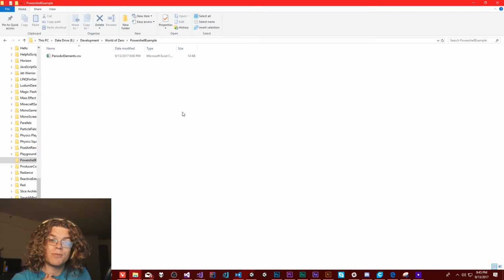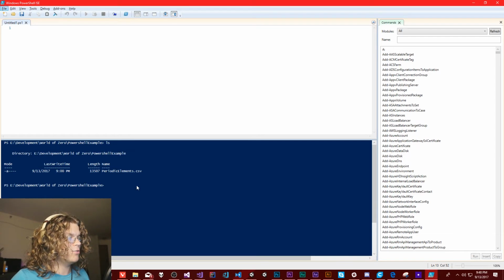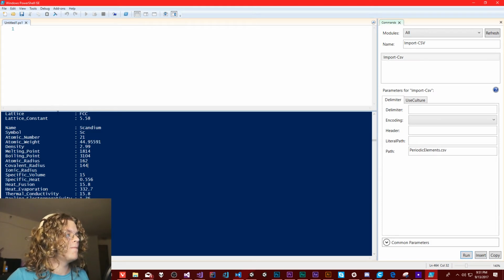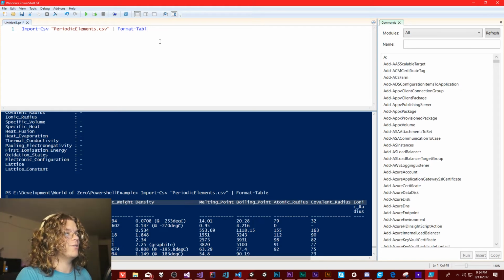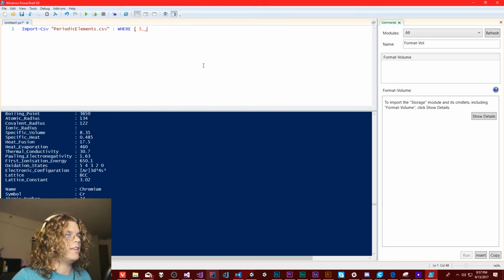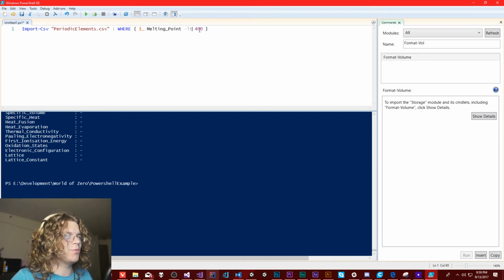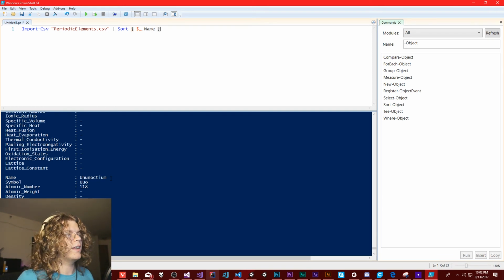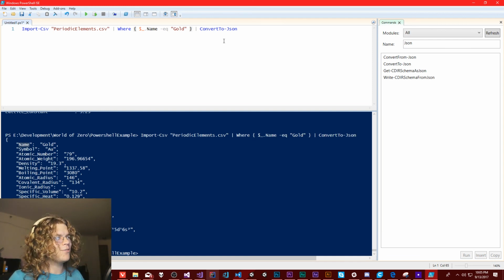Working with CSV's in Windows Powershell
Powershell is a relatively unique and very powerful command line interface (CLI) and with Windows 10 is now the default shell for Windows. In this video we'll explore some of the basics of powershell and specifically look at how to use powershell to analyze CSV data.

Powershell is uniquely useful for this task due to its ability to handle data as objects and because of the native support for both CSV and JSON input and output. The ability to filter, sort and format data is also a very strong tool that is both easy to use and understand.

We will also look at using the Powershell ISE (included with Windows) that provides a useful scripting environment for building scripts and testing commands as well as learning more about the capabilities of powershell.

Powershell is included with Windows and is available for download for both MacOS and Linux operating systems. See the Get Powershell section over at the Powershell GitHub page for more information on getting started on other operating systems